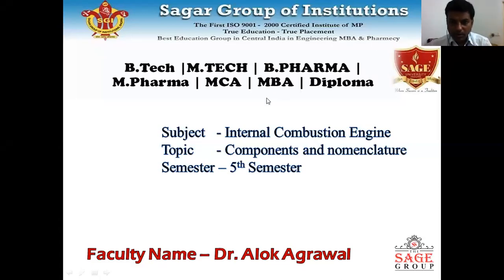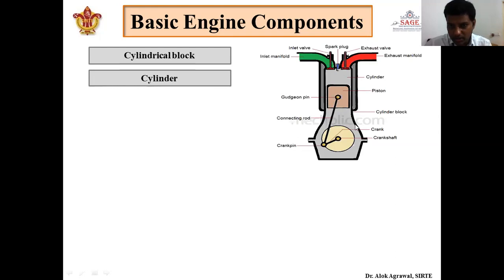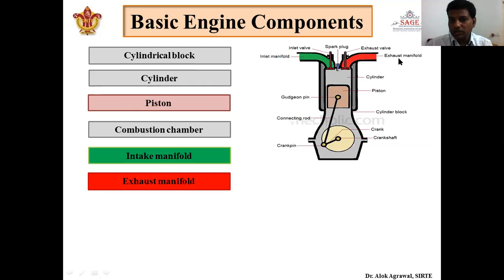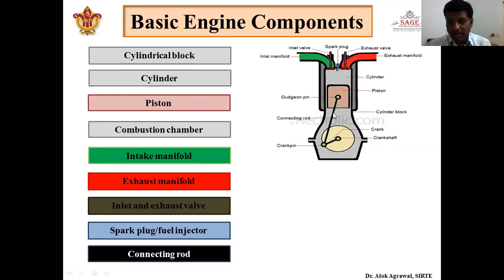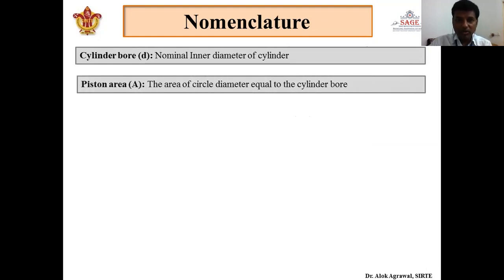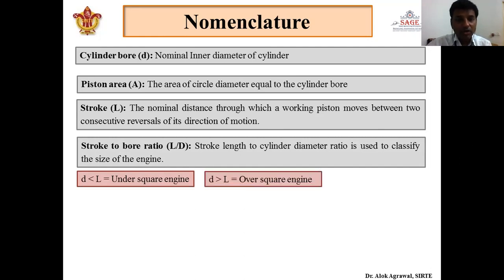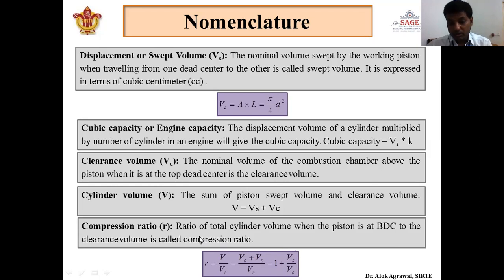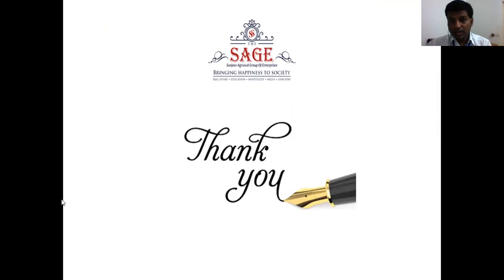ME 501 IC ENGINE Lecture 3